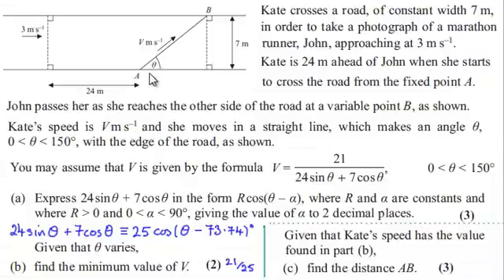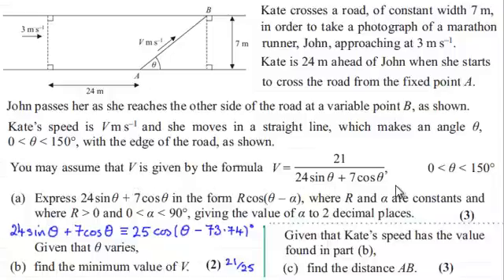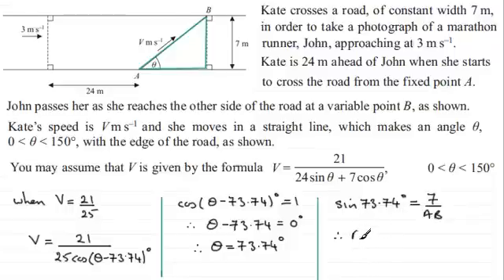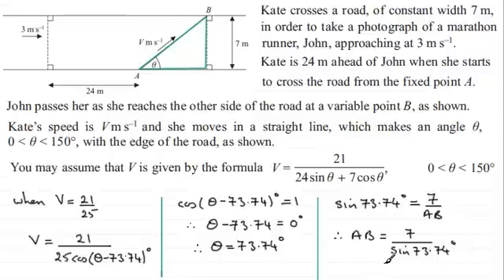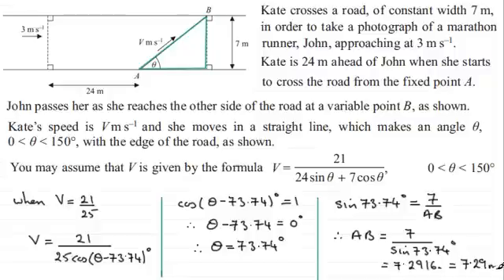Core Maths : C3 Edexcel June 2013 Q8(c) : ExamSolutions